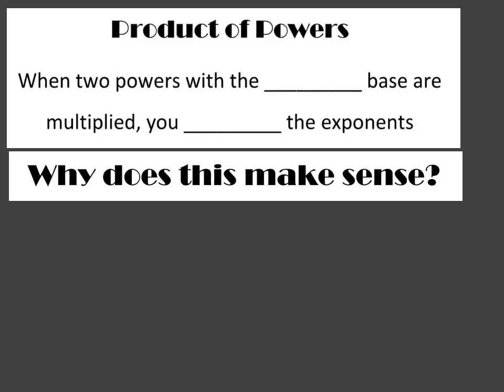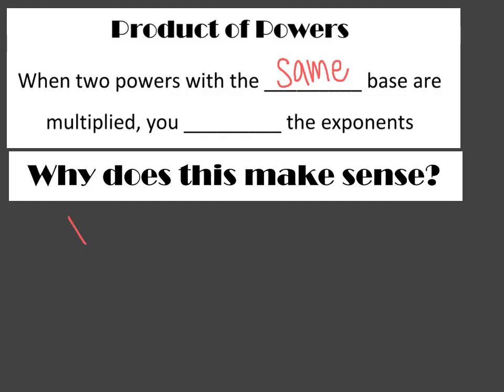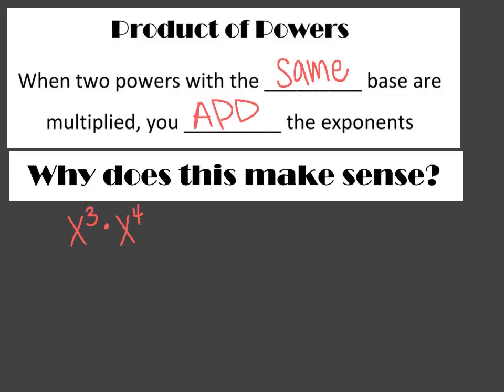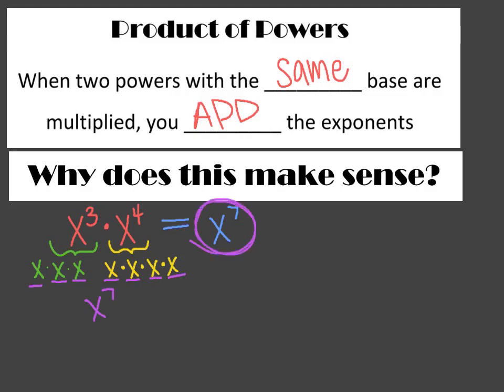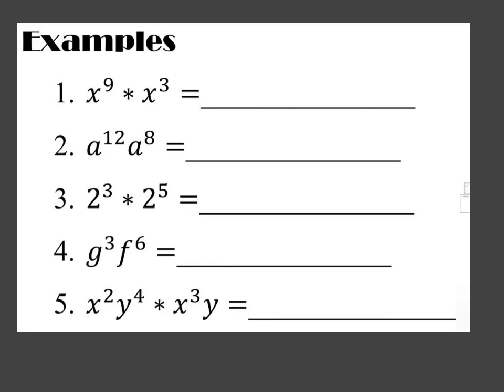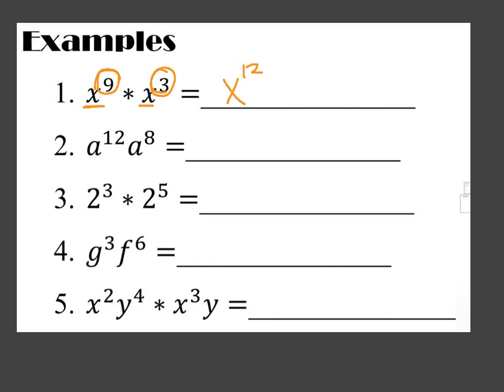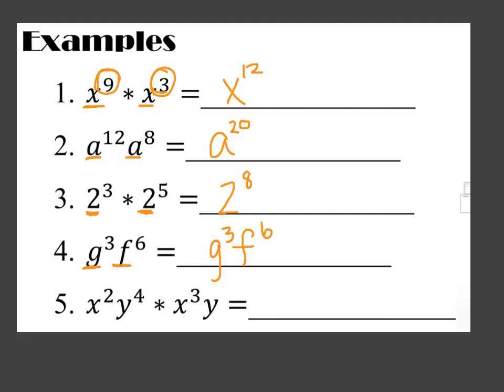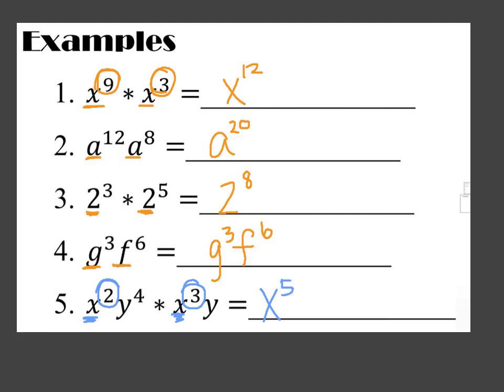Product of Powers